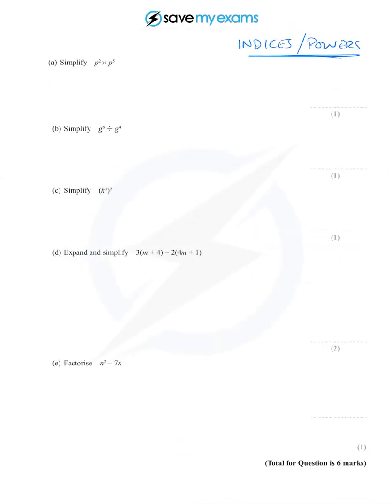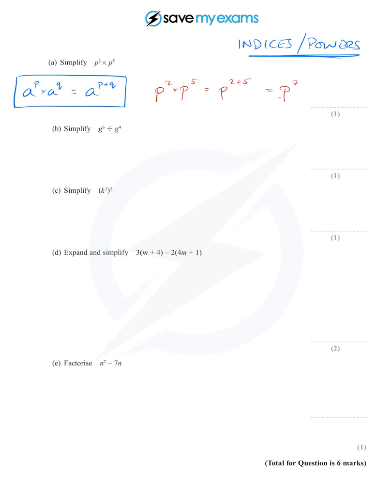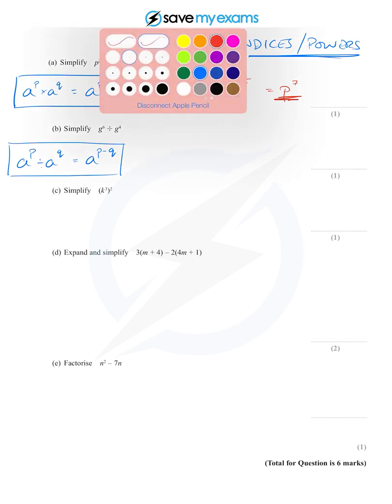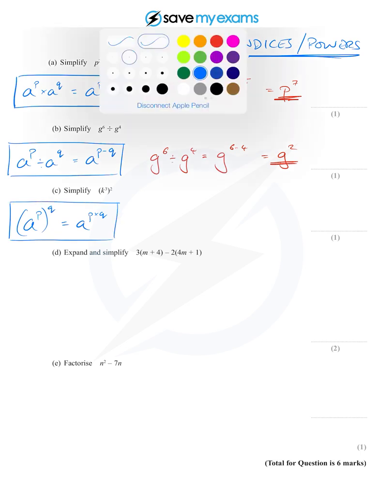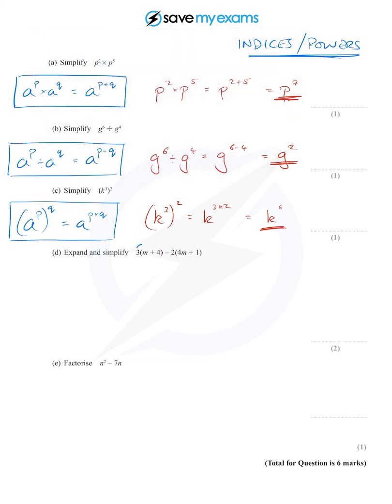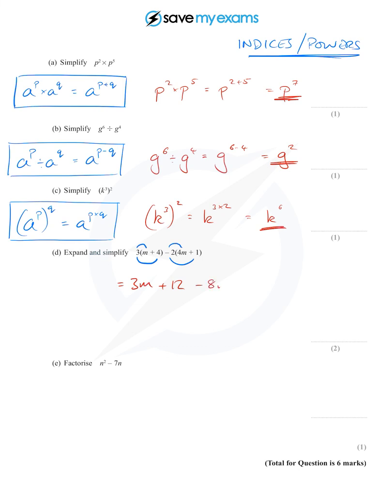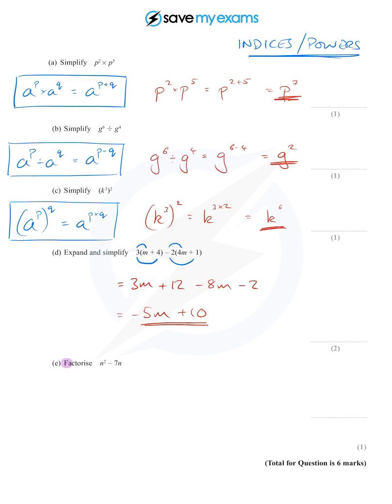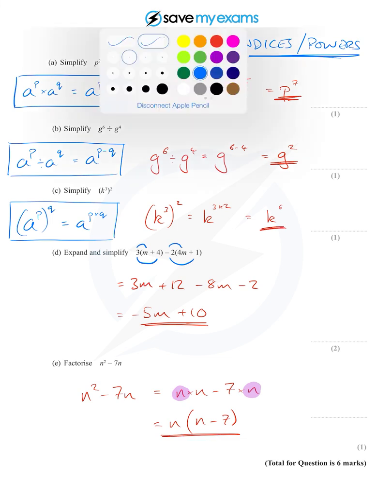Question 4 Solution Tutorial | GCSE Maths Revision | Edexcel | June 2016 | 1H | 1MA0 | Non Calc